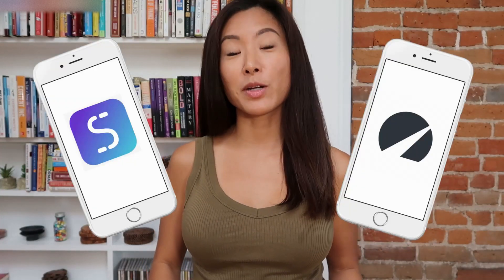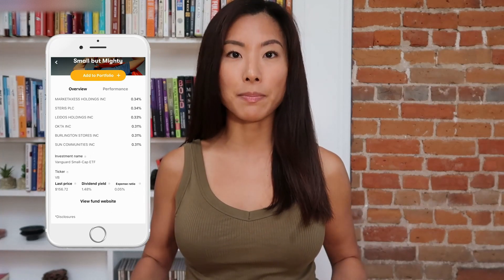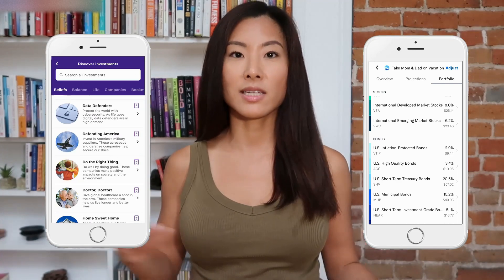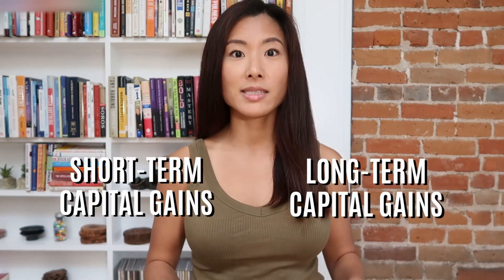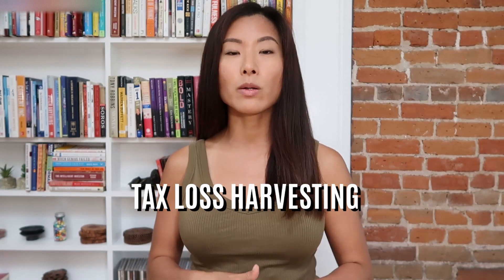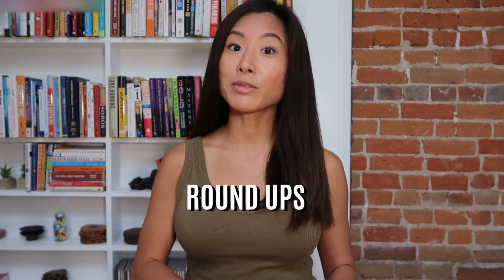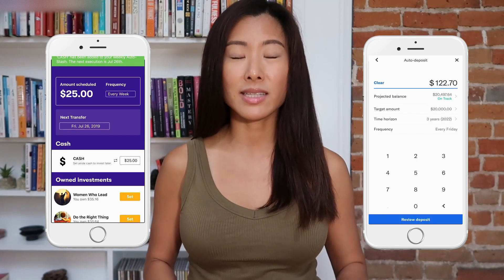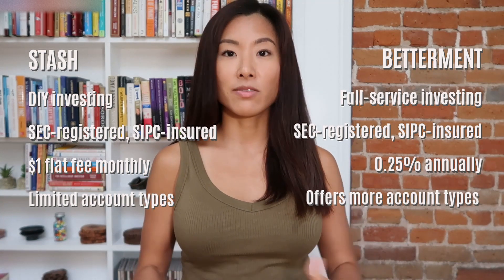Stash vs Betterment (PROS & CONS OF EACH)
STASH VS BETTERMENT // Should you use Stash or Betterment for investing? It depends on what kind of investor you are! In this video, I recommend which investing app is right for you. Side-by-side comparison of the Betterment investing app vs Stash investing app.

These roboadvisors are great for investing but you need to pick the right one! Pros & cons of Stash vs Betterment, how your money gets invested at Stash vs Betterment, and fees of Stash vs Betterment. Is Betterment investing a good idea? Is Stash investing a good idea? Look no further for your answers!

***ATTENTION: I have a new Instagram and TikTok handle @itsrosehan ***
That's my official account, and I will NEVER message you about investment schemes, so please be careful and block & report any scammers posing as me.

Everything you need to know about IRAs, 401(k)s, HSAs, and taxable brokerage accounts. What they are, which ones you need, and where to open them!

I Will Teach You to Be Rich (hilarious how-to book on personal finance for millennials)

The Little Book of Common Sense Investing (Jack Bogle's classic advice on index funds)

InvestED (step-by-step, millennial-friendly advice on how to pick stocks like Warren Buffett)

Unshakeable (this book = courage. blast ALL the fears & misconceptions you have about investing)

Rich Dad Poor Dad (#1 selling personal finance book of all time... need I say more?)

Think and Grow Rich (the ultimate book on money mindset and wealth consciousness)

***MY FAVORITE MONEY TOOLS 🖤***

YNAB (I literally can't live without this budgeting app, so obsessed)

Ledger Nano S (crypto storage hardware wallet, because "Not Your Keys, Not Your Crypto"!):

This content is for education and entertainment purposes only. Rose does not provide tax or investment advice. The information is being presented without consideration of the investment objectives, risk tolerance, or financial circumstances of any specific investor and might not be suitable for all investors. Past performance is not indicative of future results. All investing involves risk, including the possible loss of principal.

Investing With Rose is a participant in the Amazon Services LLC Associates Program, an affiliate advertising program designed to provide a means for sites to earn advertising fees by advertising and linking Thank you for your support!